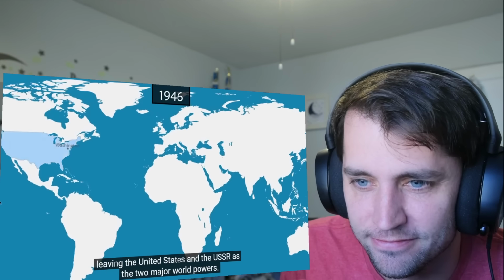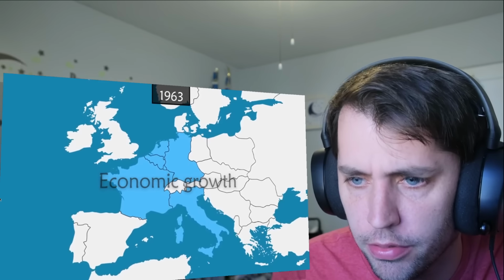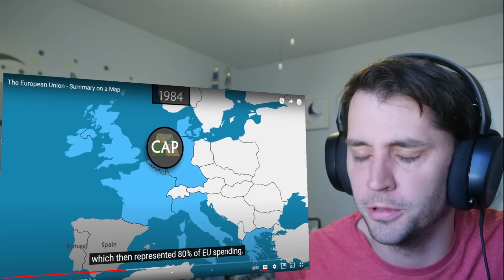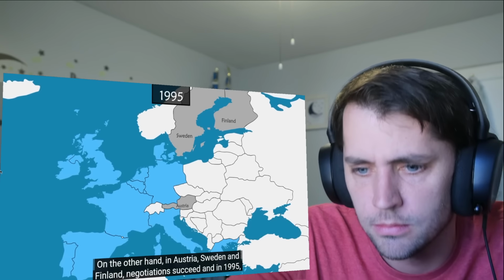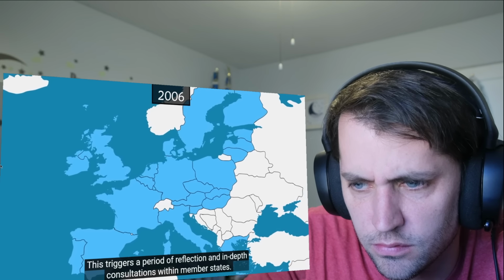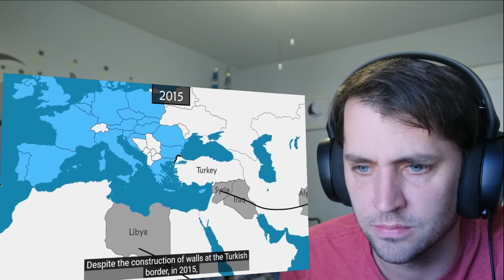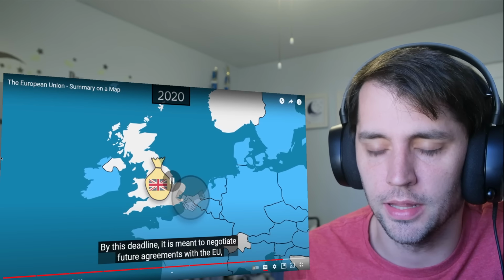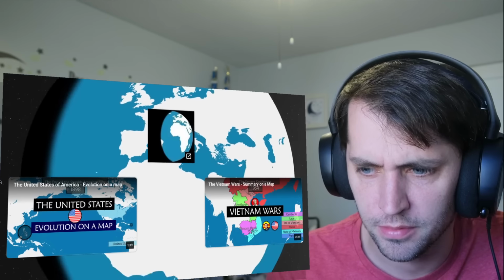American reacts to The European Union - Summary on a Map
Got a video request? Fill out this form!